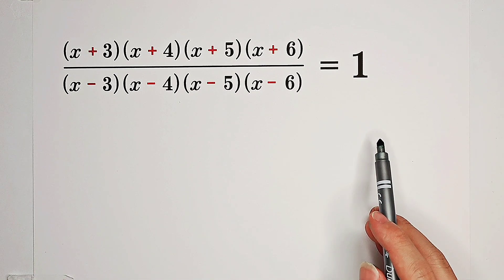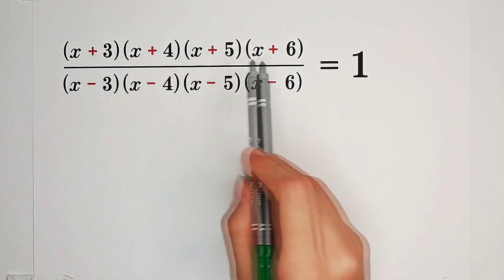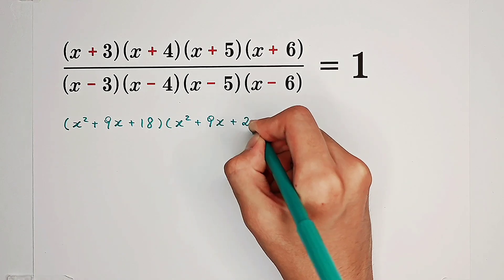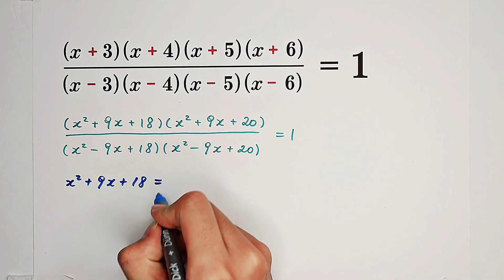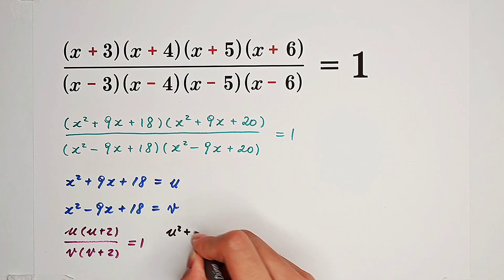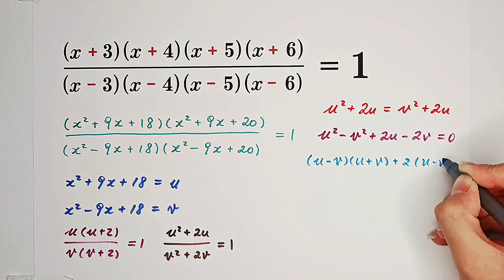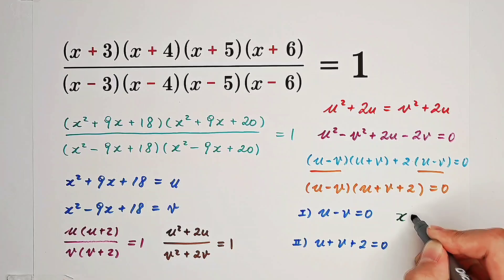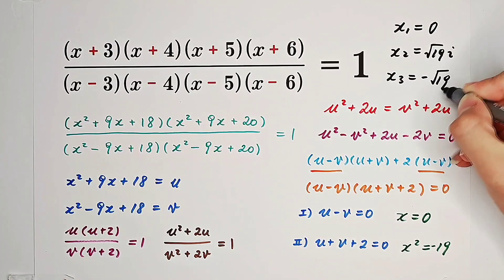Equation Solving Ⅰ This question frightened 500K+ examinees!